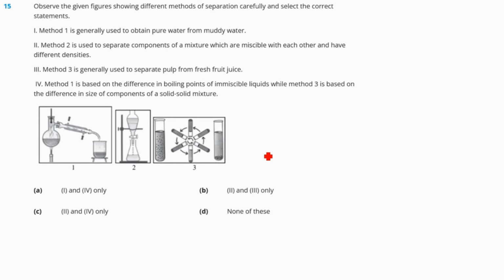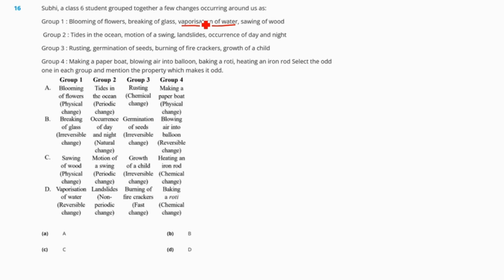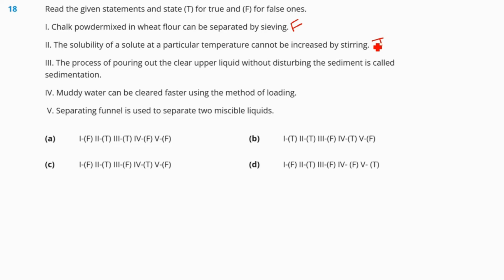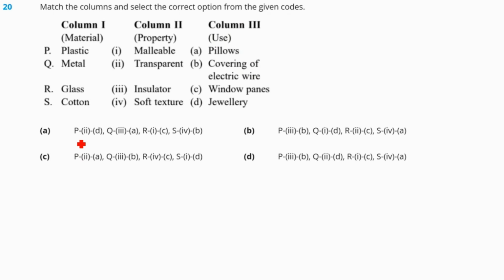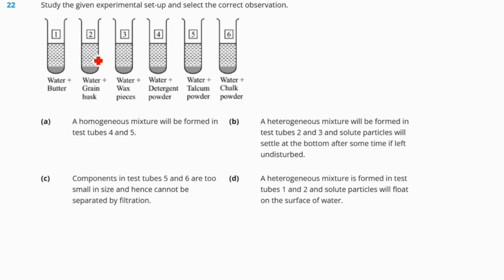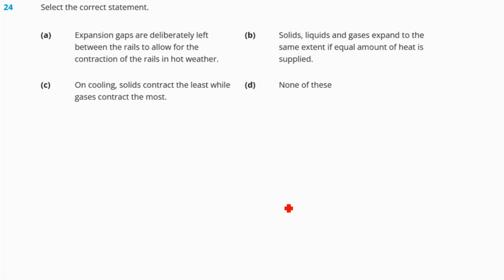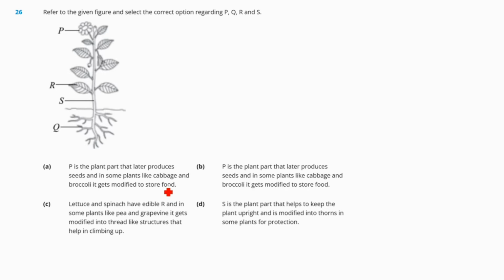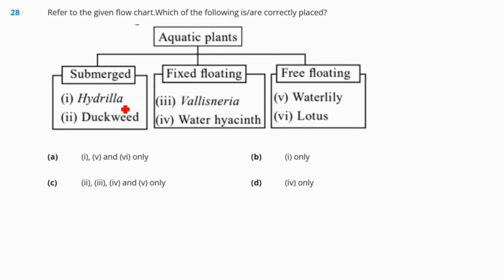National Science Olympiad (NSO) Level 2- SOF previous year paper for Class 6 - part 2/4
🔬 NSO Level 2 – Grade 6 | Sample Paper Discussion | Part 2 of 4

🚀 Level 2 preparation continues!
Welcome to Part 2 of our National Science Olympiad (NSO) Level 2 – Grade 6 Sample Paper Discussion Series, where we dive deeper into Olympiad-level science thinking.

In this video, we continue solving the sample paper with:
✔ Focus on application-based and higher-order science concepts
✔ Logical and scientific reasoning techniques
✔ Tips to avoid common mistakes in Level 2 questions

🎯 Perfect for students aiming to strengthen understanding and improve accuracy and confidence.

NSO Level 2, NSO Grade 6 Level 2, Science Olympiad Level 2 preparation, NSO Level 2 sample paper solutions, application-based science, logical reasoning, Olympiad science practice Grade 6